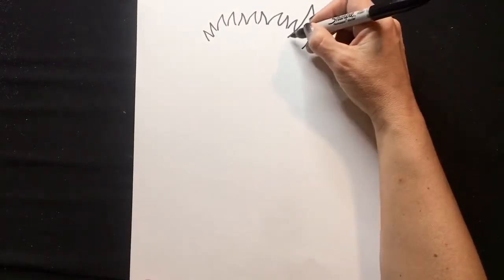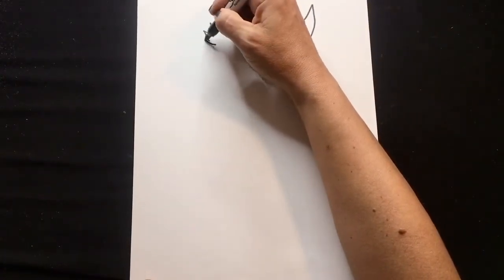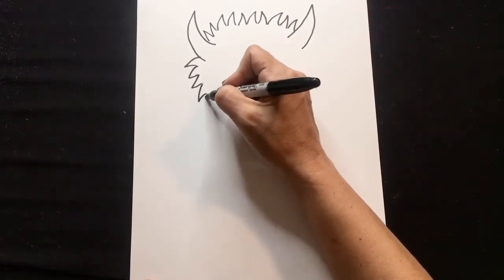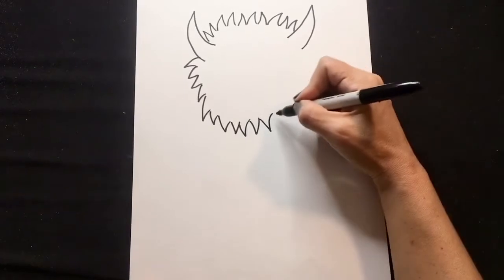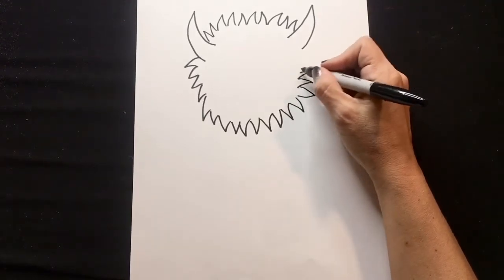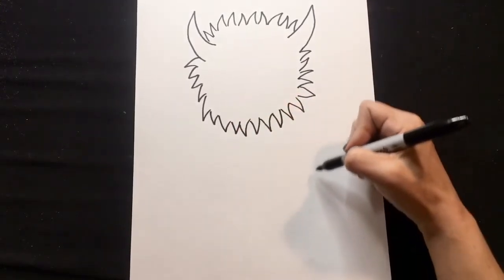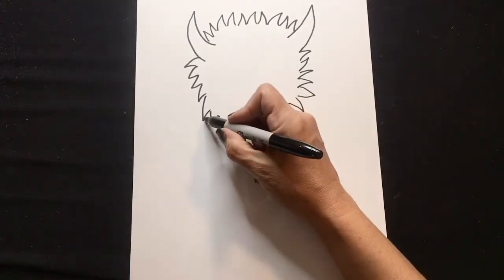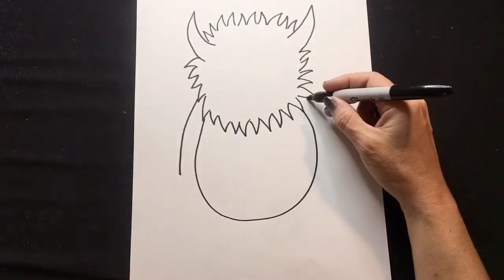Let’s Draw a Wild Thing!